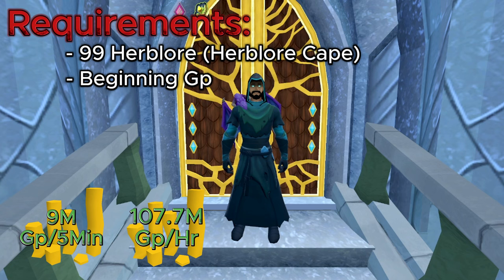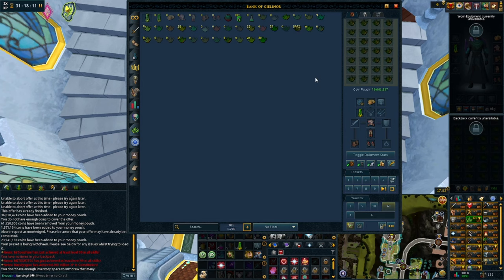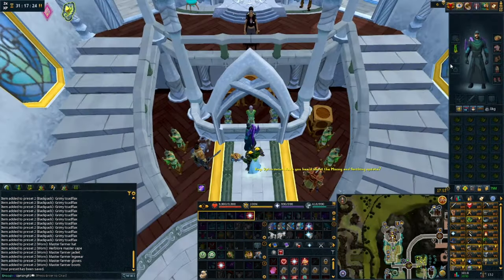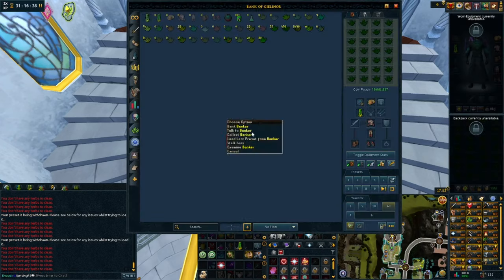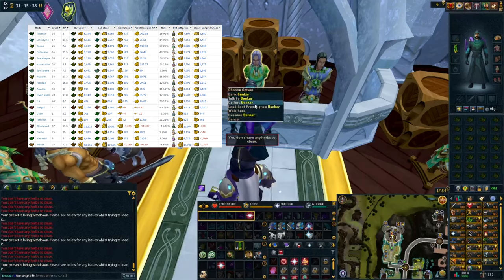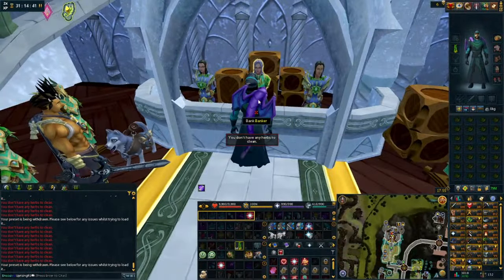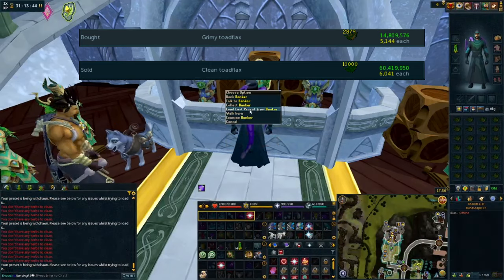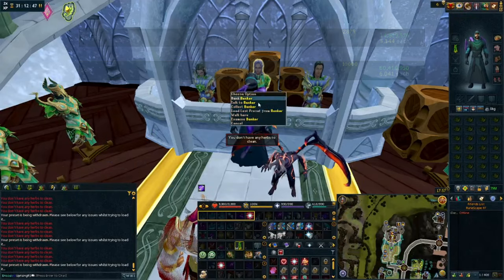9M+ Gp In 5 Minutes || RuneScape 3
Hopefully this method was something new to you! Cleaning herbs in Rs3 may be a pain, but it is defiently worth it! Make it a daily or save up enough herbs to be the richest person! Thank you for taking your time to watch!
Socials
Channel Members:
N/A